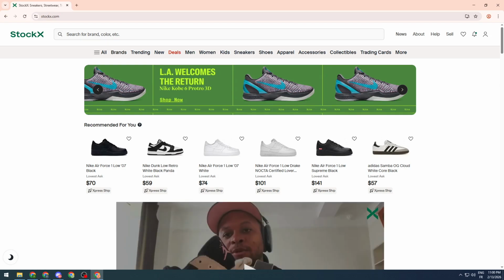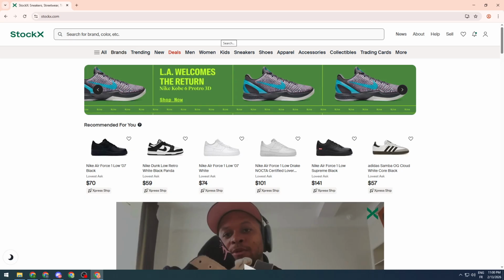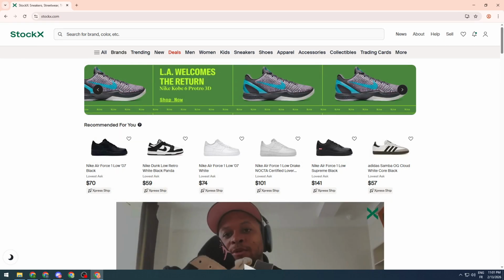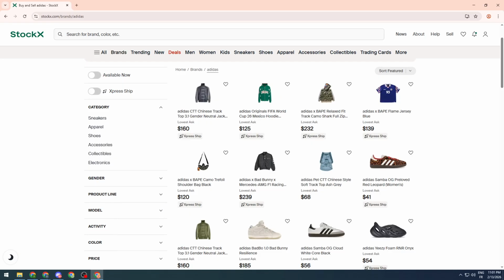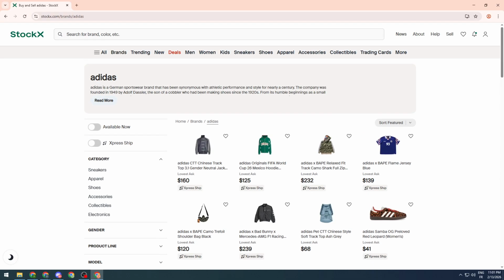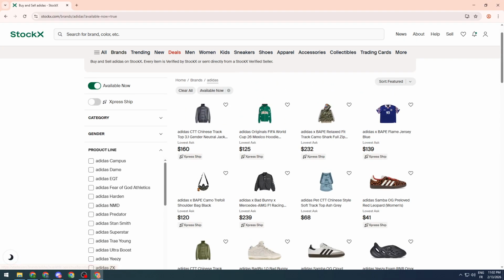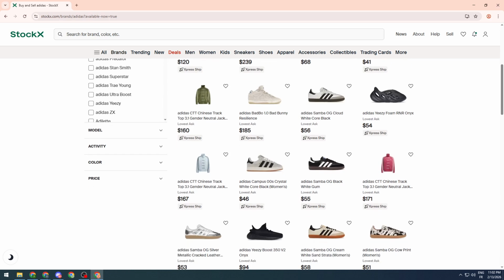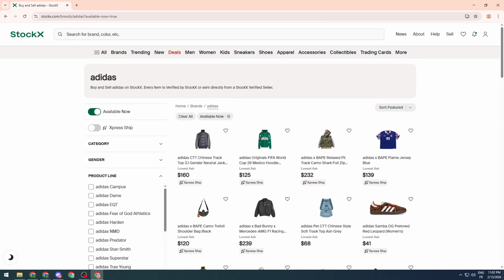How To Search For Items On Stockx ! Tutorial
Today we talk about search for items on stockx,stockx,how to sell on stockx